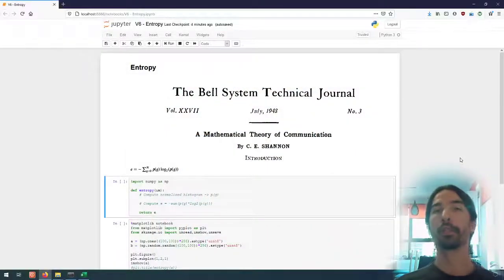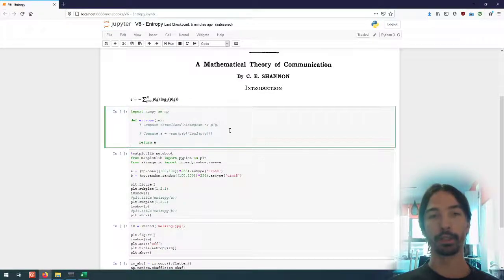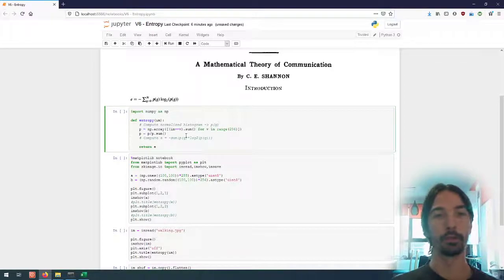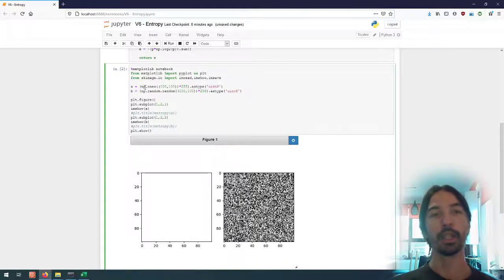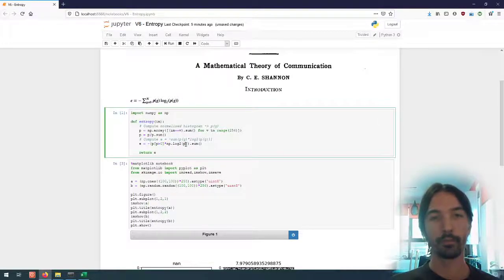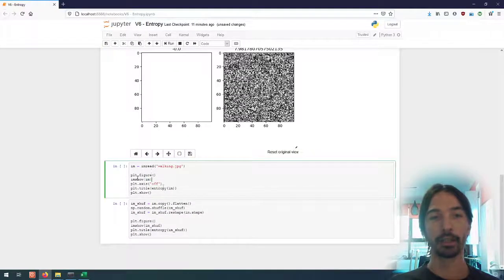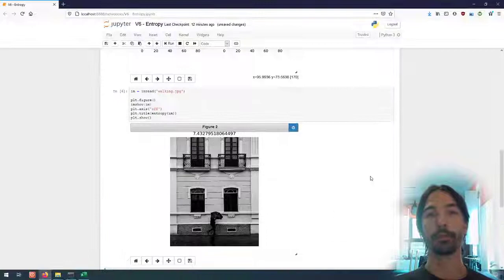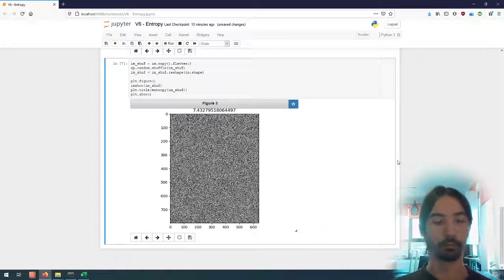Image processing (6) | Image Information | Computing the image entropy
Computing the entropy of a grayscale, 8-bit image using NumPy.